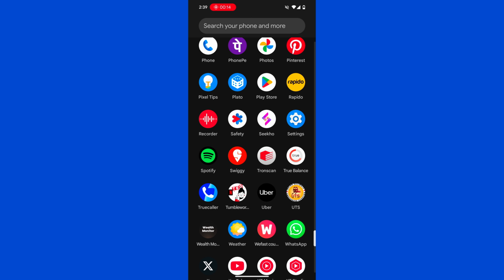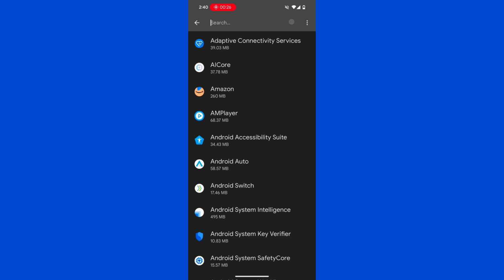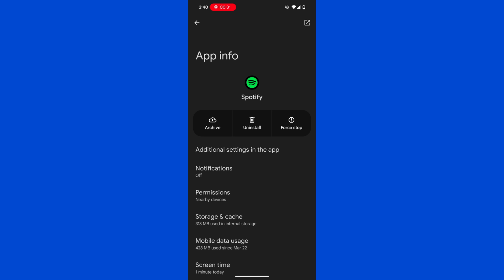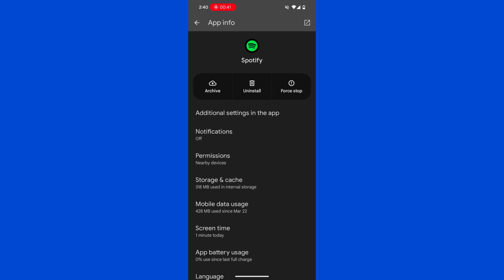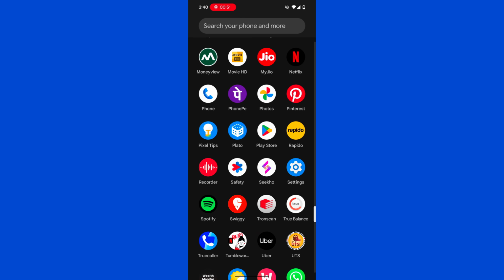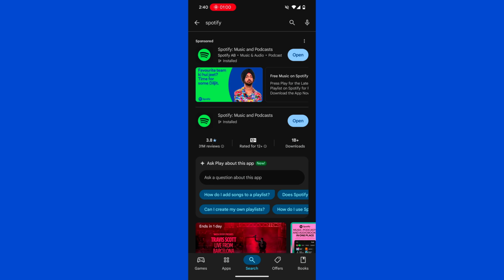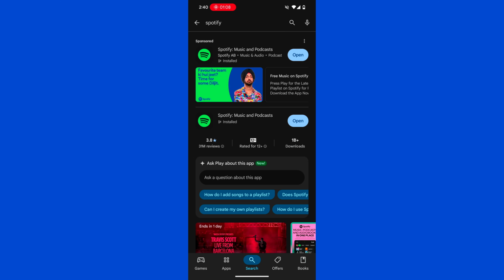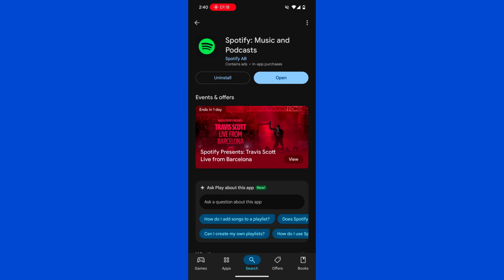How To Fix Spotify App keeps Crashing/Stopping Issue || Solve Spotify Auto Closing problem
Is your Spotify app keeps crashing, stopping unexpectedly, or Spotify auto closing itself? This video is your complete guide on how to fix Spotify app keeps crashing/stopping issue and solve Spotify auto closing problem on your mobile device (Android & iOS) and desktop! Learn precise troubleshooting steps to get your Spotify working smoothly again without interruptions.

We'll walk you through common solutions such as clearing Spotify cache and data, checking for Spotify app updates, ensuring stable internet connection, and restarting your phone. Discover how to resolve issues where Spotify keeps stopping, Spotify closes automatically, or Spotify keeps freezing. This essential tutorial covers comprehensive Spotify troubleshooting for frequent crashes, helping you enjoy uninterrupted music and fix Spotify app problems for good.

0:00 - Introduction
0:05 - How To Fix Spotify App keeps Crashing/Stopping Issue || Solve Spotify Auto Closing problem